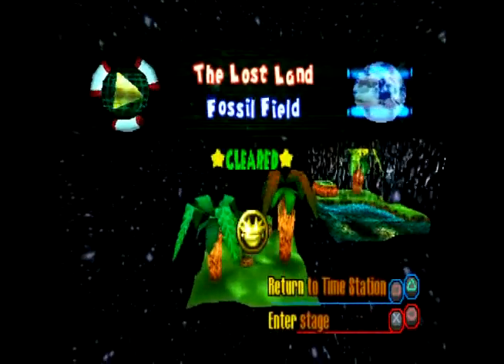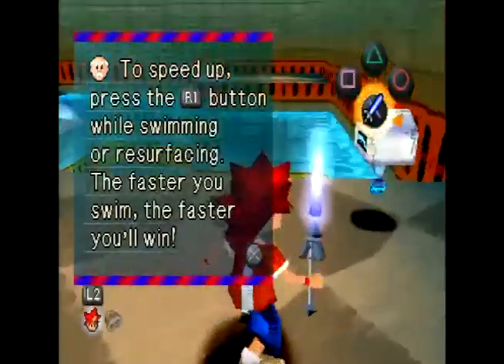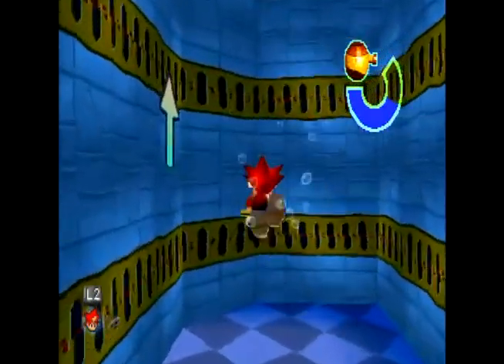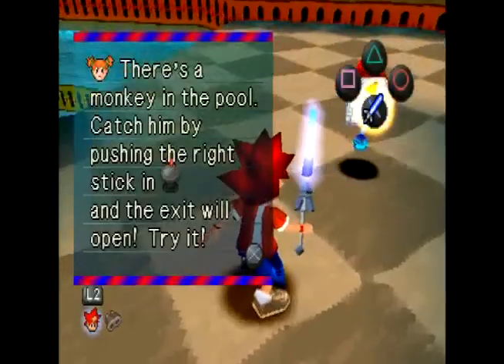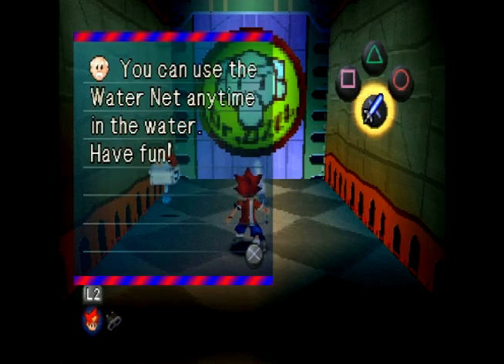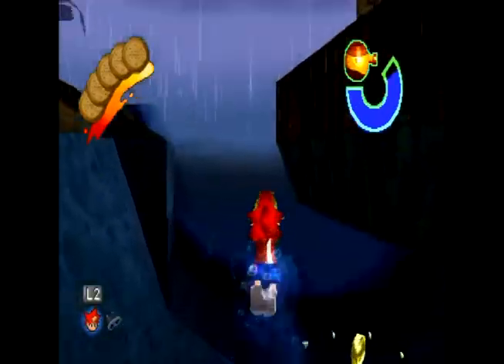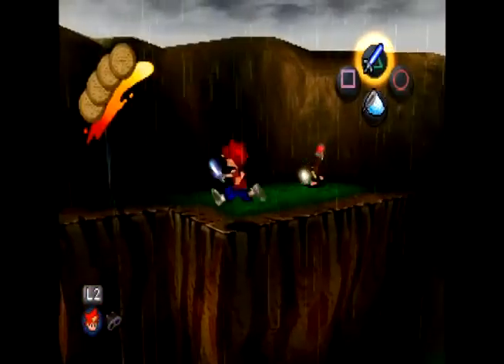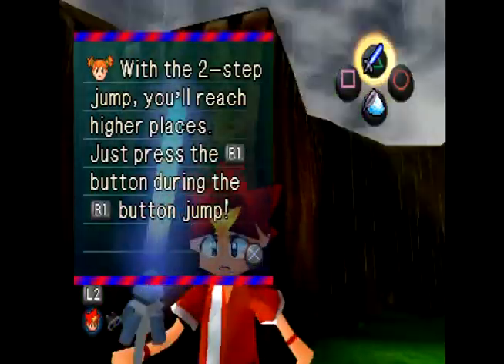Let's Play Ape Escape - Part 2: Nessie!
We go into the wetter parts of the prehistoric worlds in pursuit of those dang monkeys! Along the way we learn how to swim! Actually we don't learn anything, instead we get a new gadget that does all the work for us! Hooray!